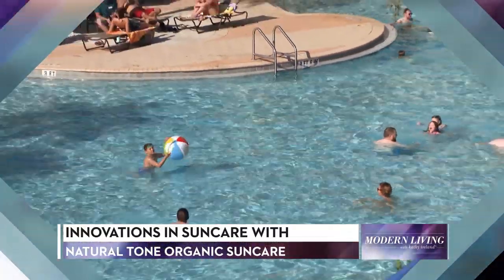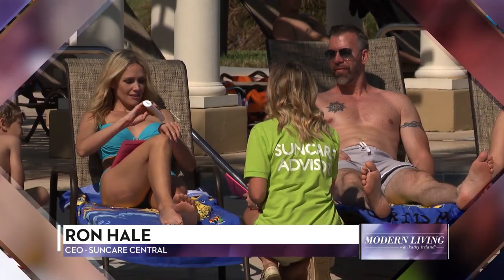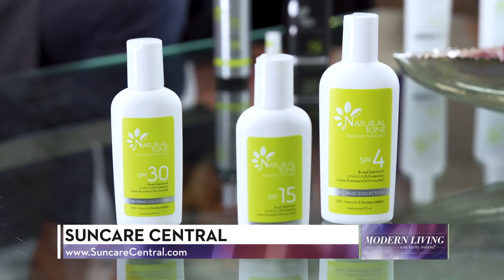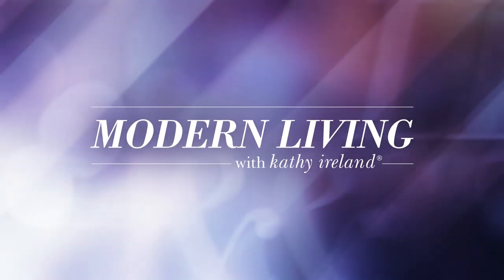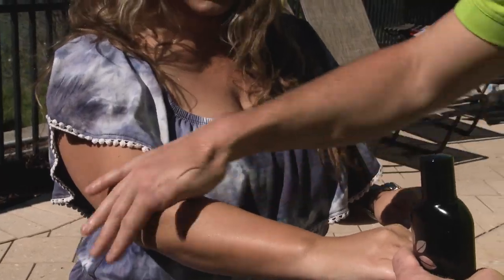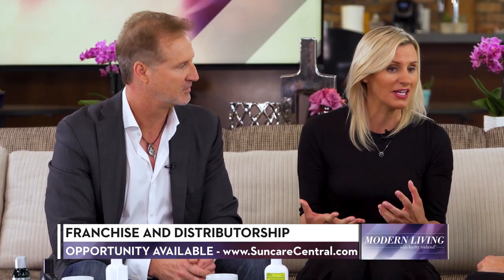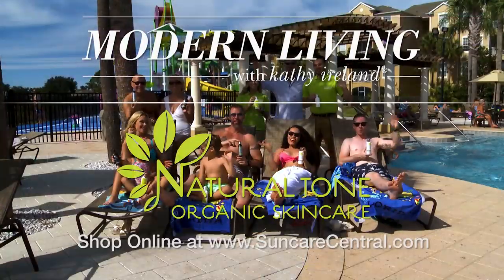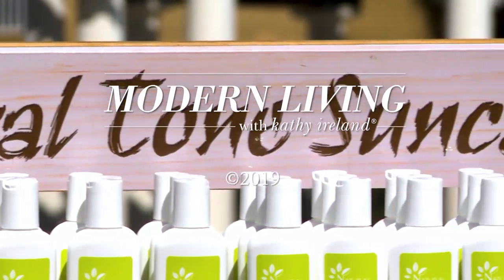Suncare Central featured on Modern Living with kathy ireland®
Suncare Central featured on Modern Living with kathy ireland® to discuss their Natural Tone Organic Skincare. to shop all Suncare Central products.